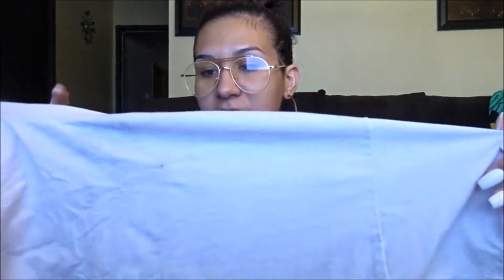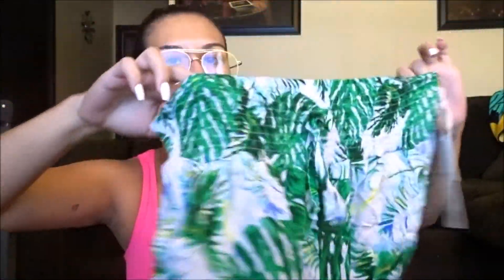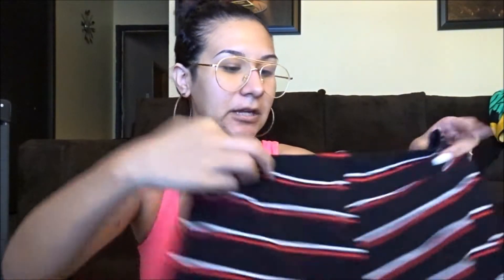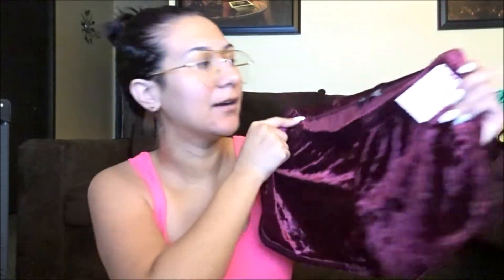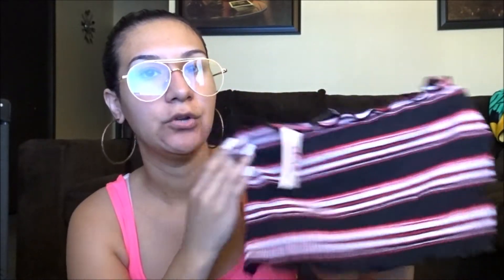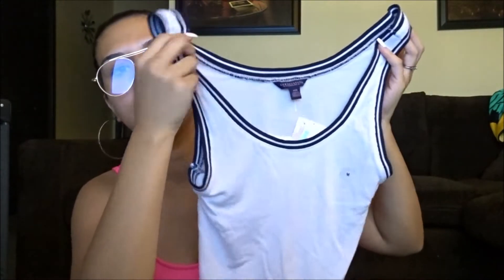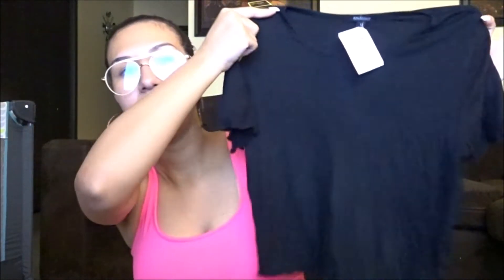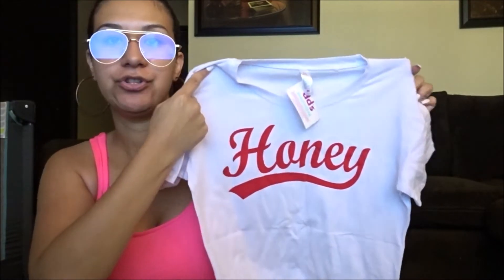DD'S DISCOUNTS CHEAP SUMMER HAUL! 2019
Hey guys! Today I'm doing another cheap dd's discounts haul, come see what I found at dd's for summer clothing! Let me know if you guys would also like to see a dd's try on haul or a dd's shop with me video I'd love to know your feedback!! This trip was from July 2019. Since I do them so often I think I'm gonna start to date them lol.